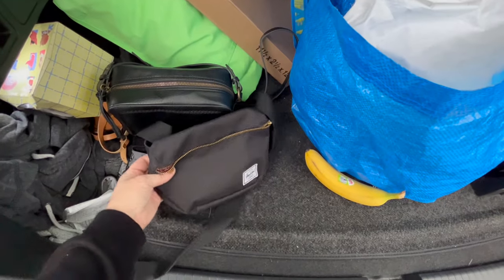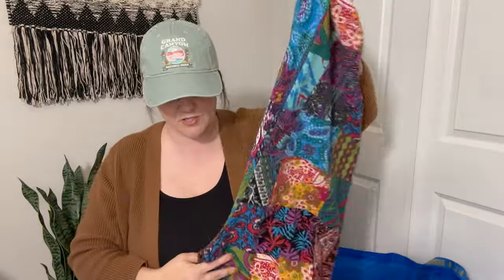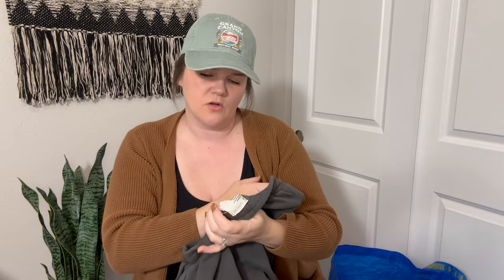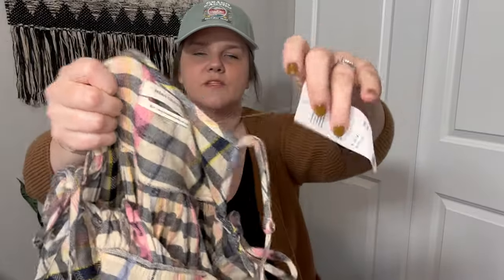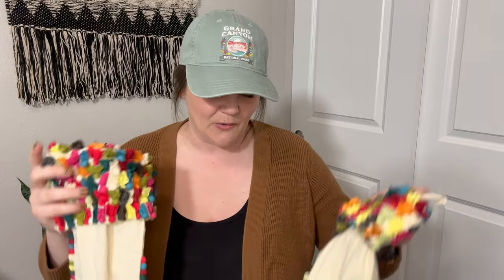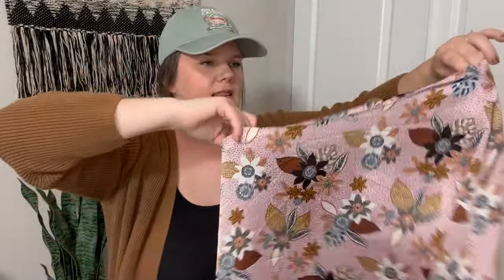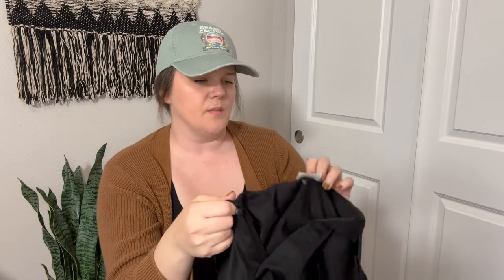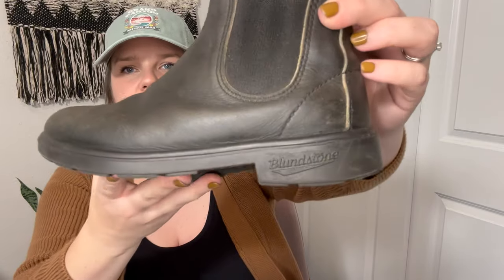BINS HAUL! Find items to resell with me!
Hello hello! Welcome back to another haul video :)

I'm so excited to share my thrift finds with you!

Thank you for hanging out with me & happy thrifting!